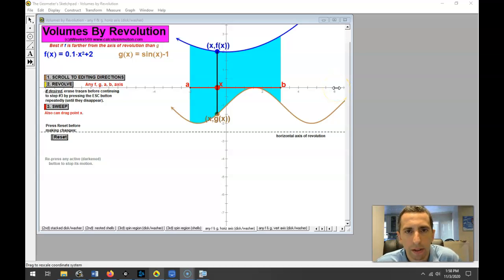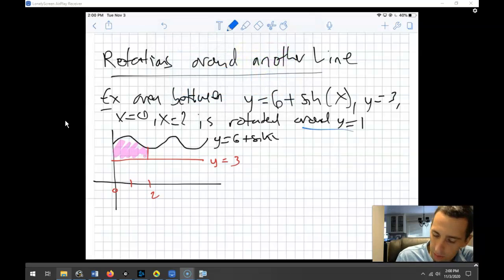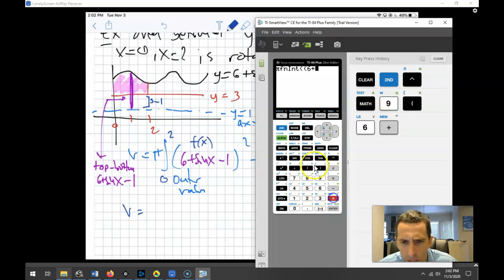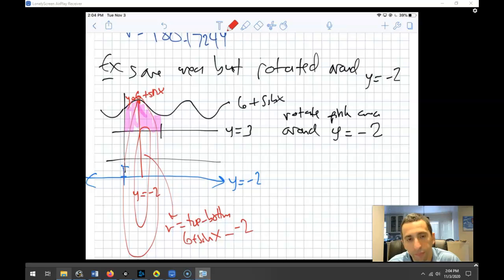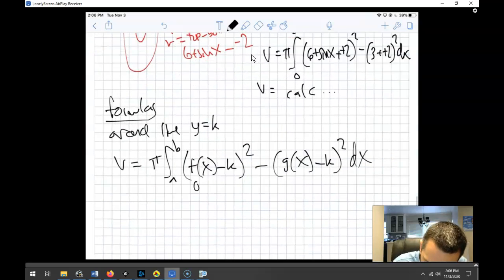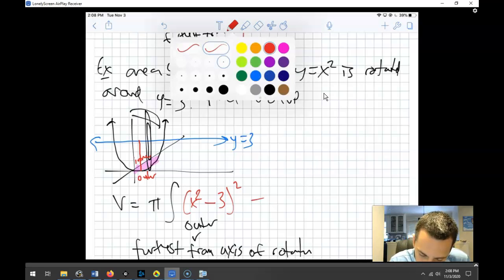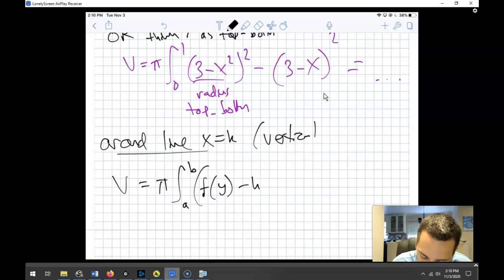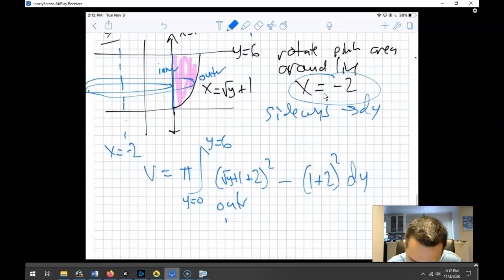volumes of rotation around other lines